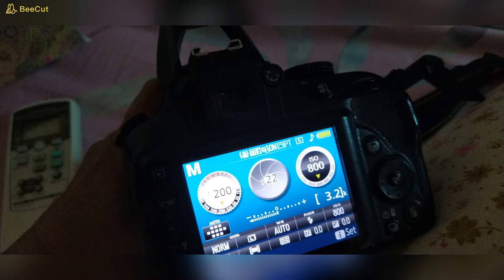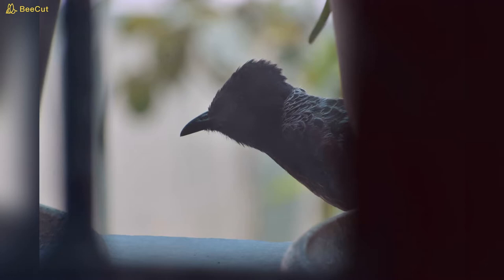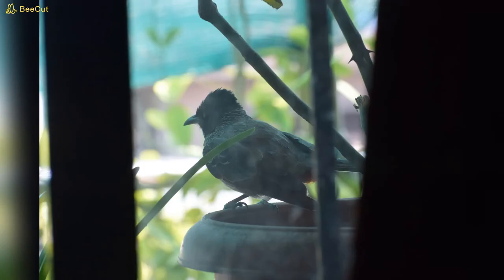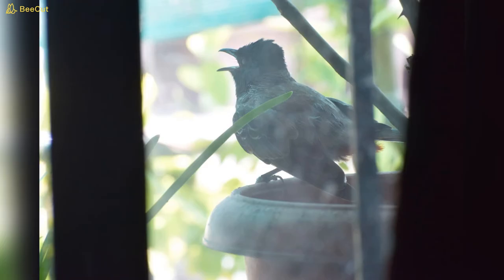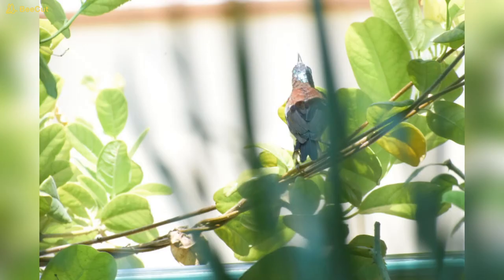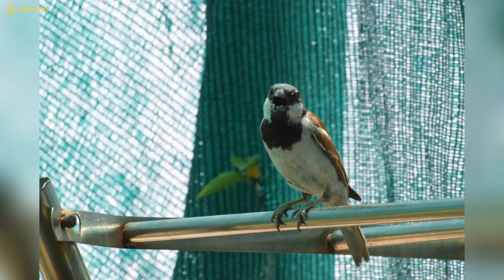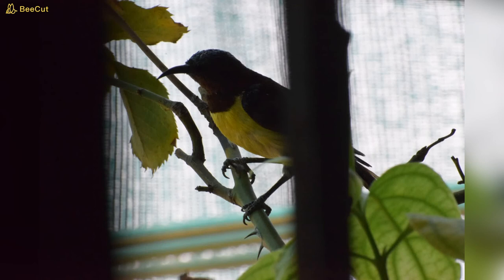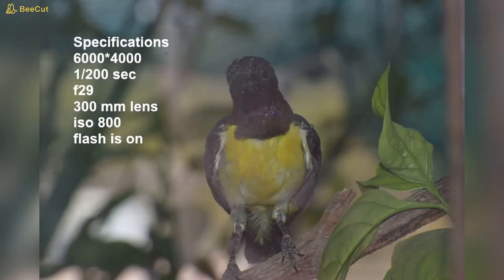Nikon Camera।DSLR।How to Use a DSLR camera। Birds against bright light with DSLR।Nikon D3300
Nikon D3300।Daylight Shooting।Bright light shoot।My passion for photography  brought this video.  Always keep clicking and you learn the concepts and the magic of lens with each experience.  This video brings forth the objects totally against the bright sun light.  Although you cannot avoid the bright background you can show some details of the object in focus

similar Nikon cameras

Nikon charger

Nikon D3300 Digital field guide by Wiley